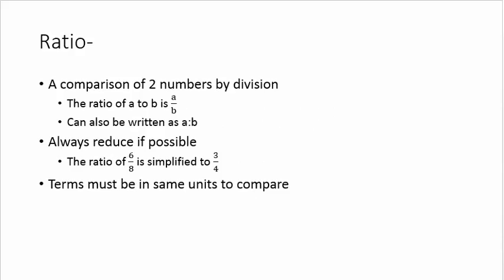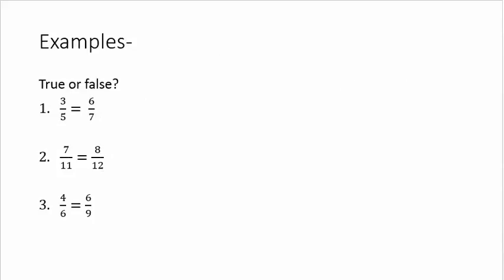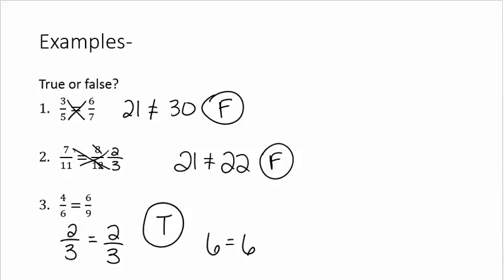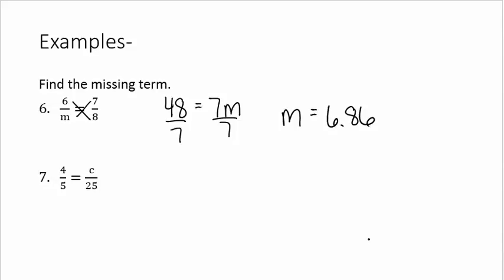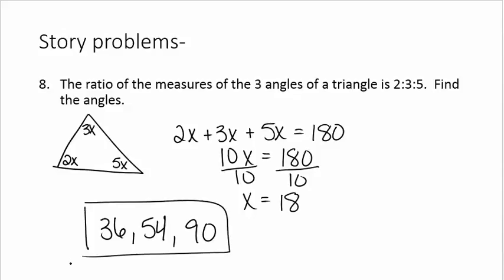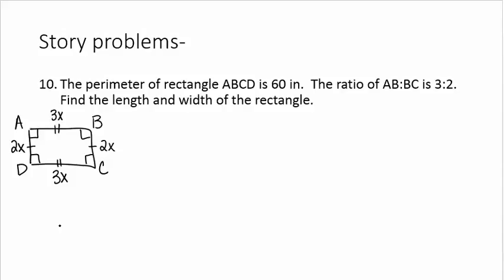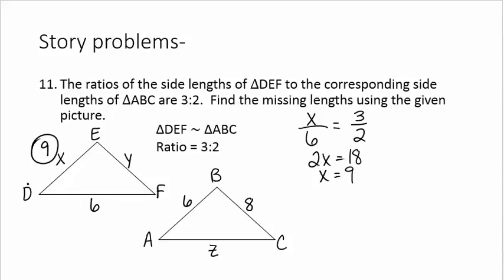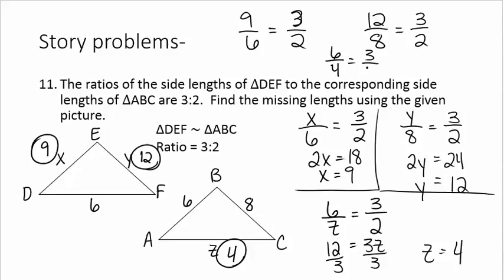9 1 Ratio and Proportion